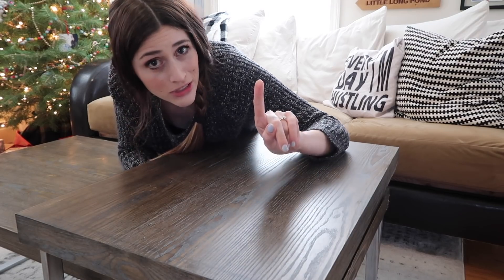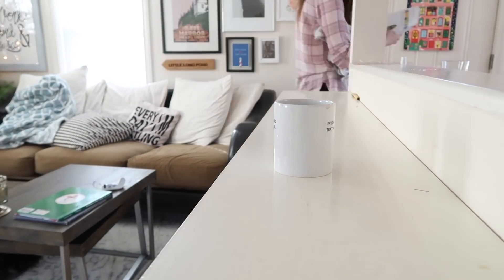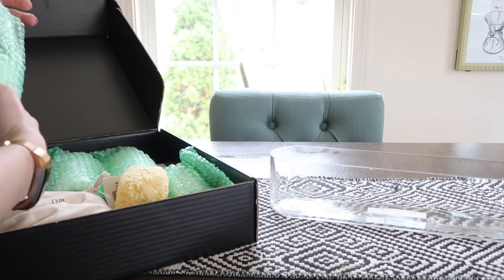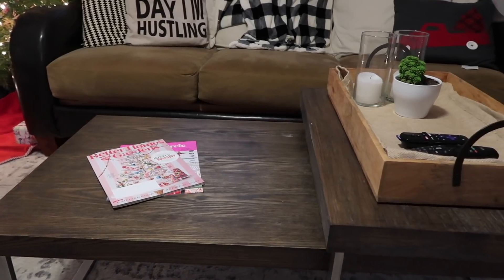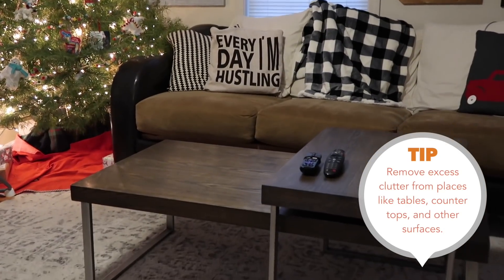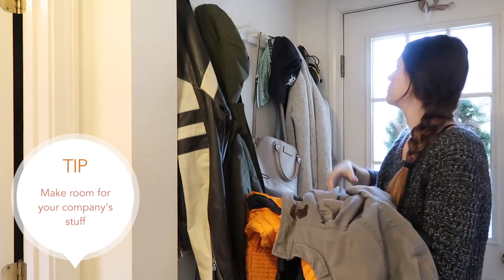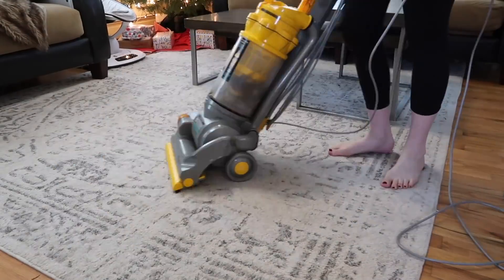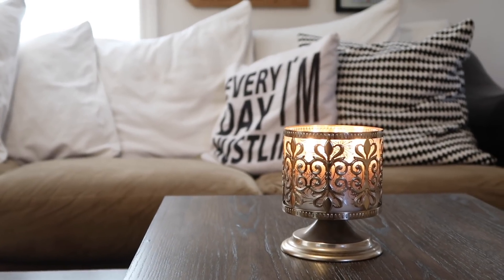CLEAN WITH ME For When Guests Are Visiting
Clean with me for when guests are coming to visit. These are my cleaning hacks for when you have company visiting.